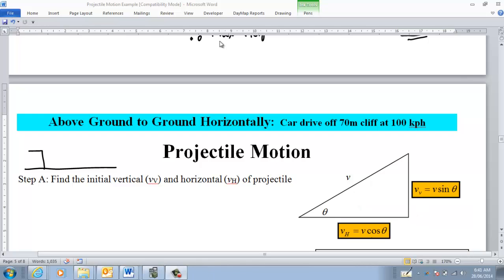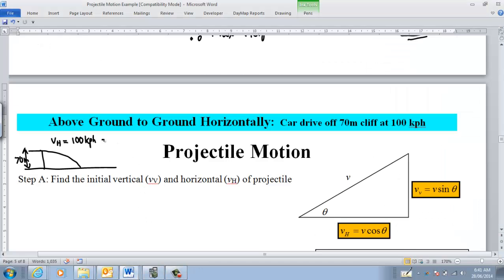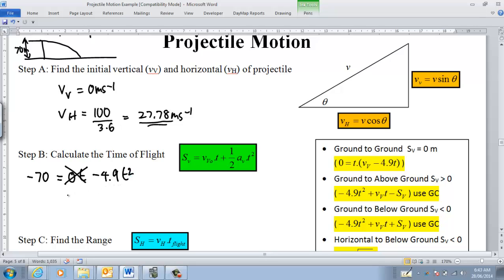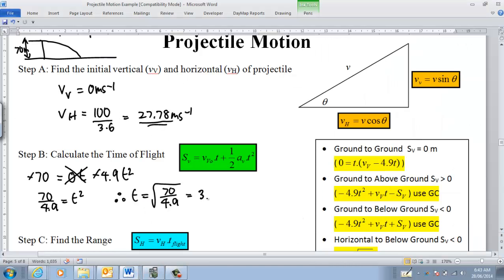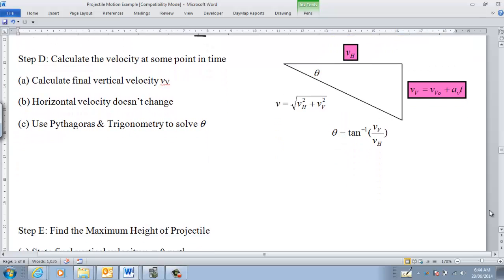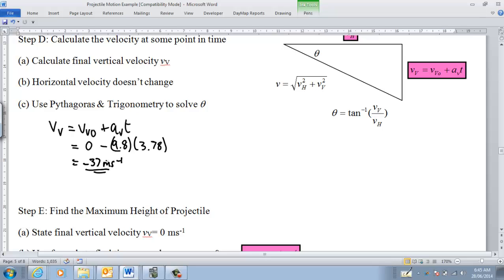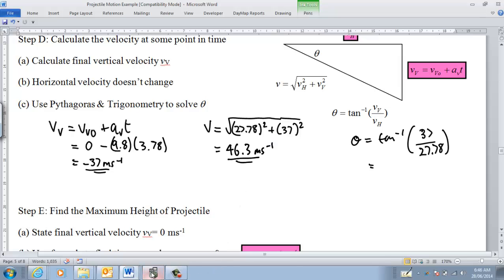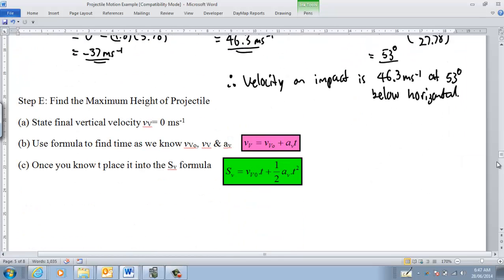Above Ground to Ground Horizontally